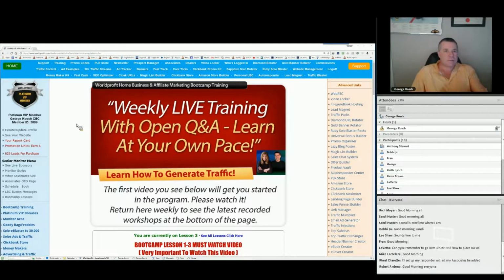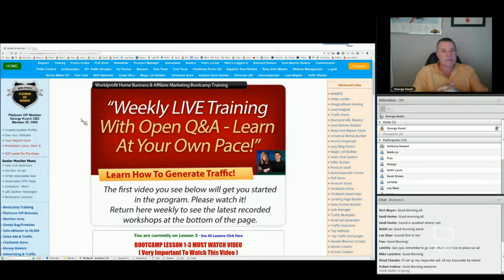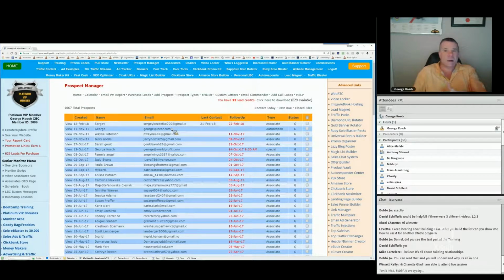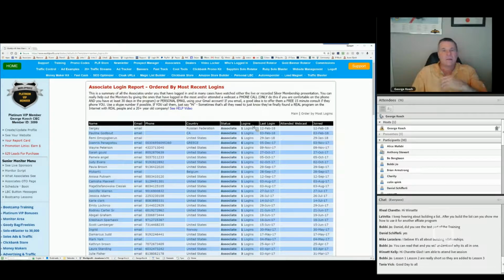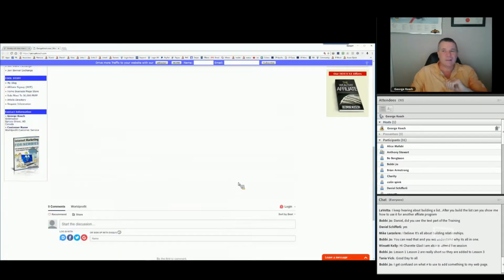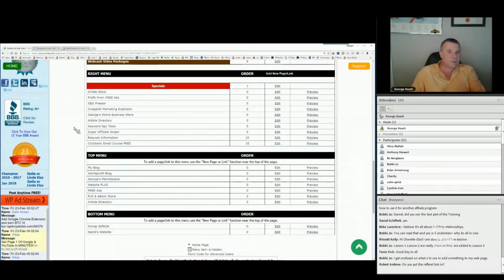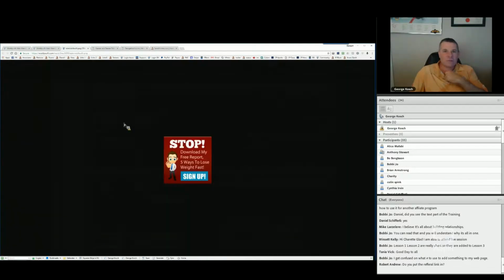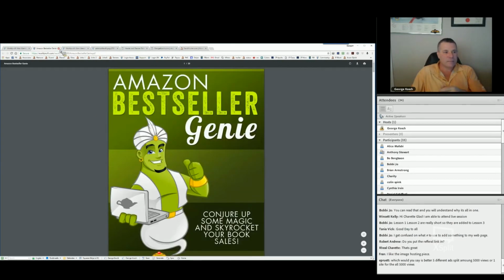George Kosch Live Stream